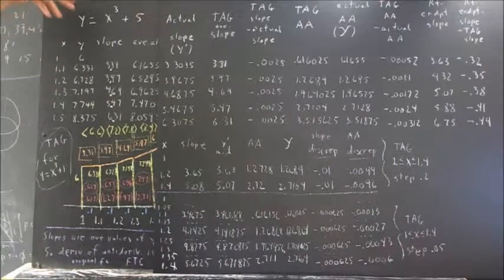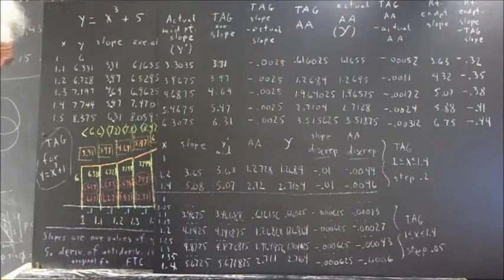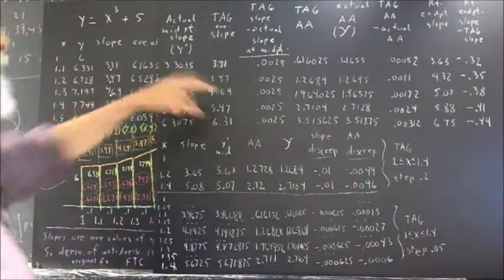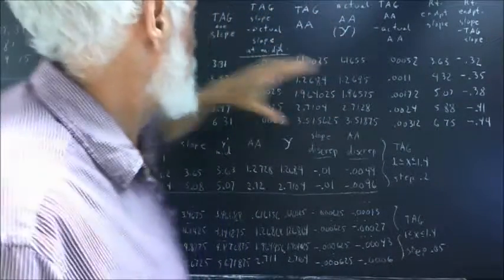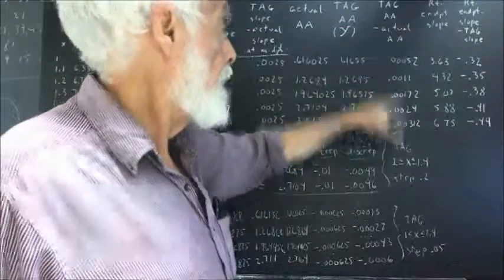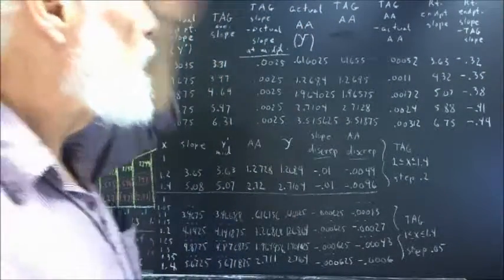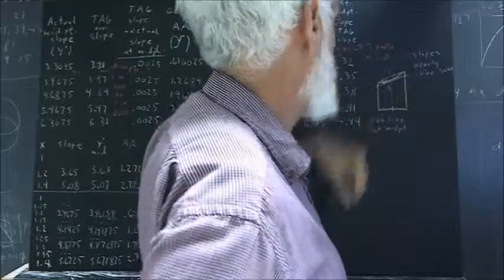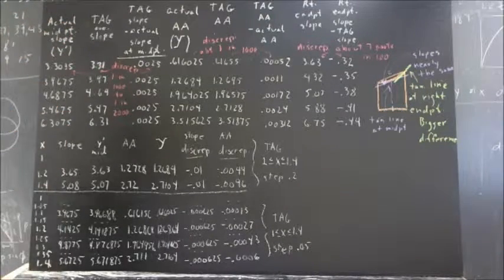trap 021 discrepancies between TAG and actual yPrime and antideriv fns